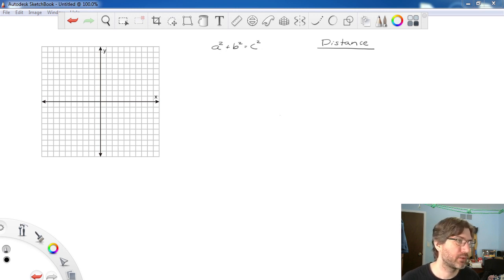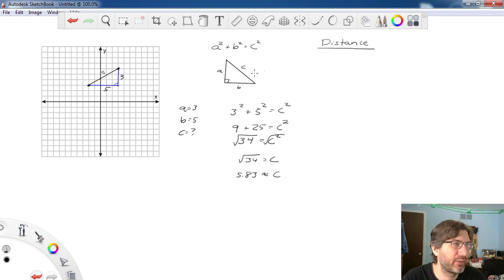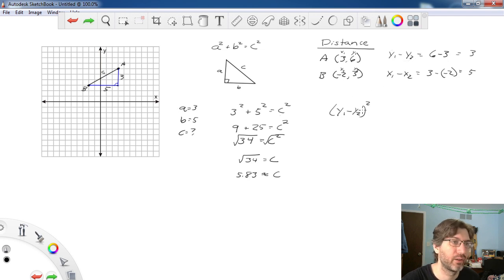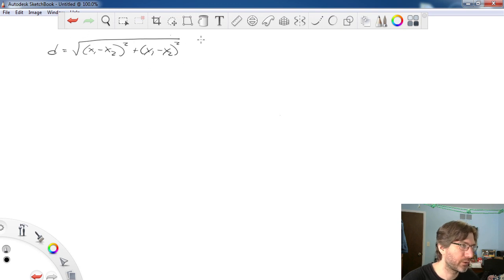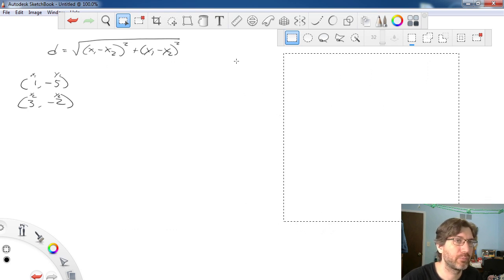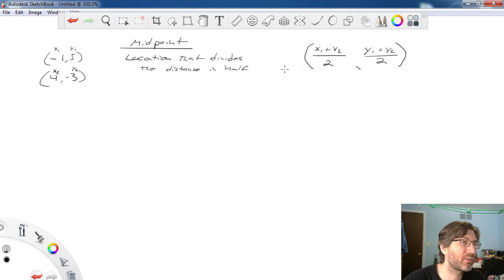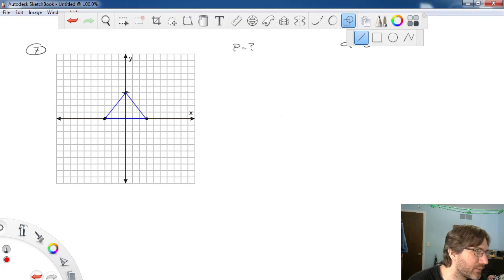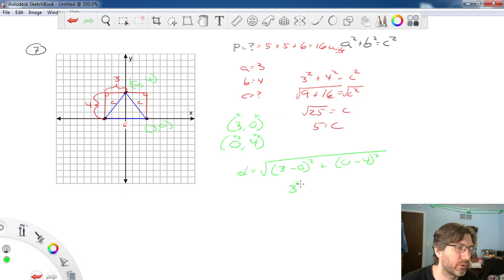5/13 Distance and midpoint